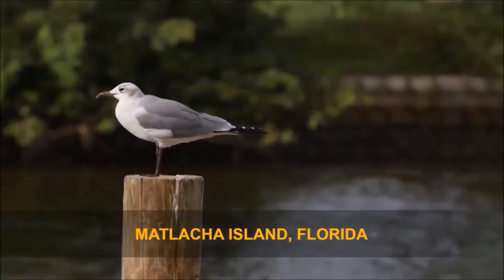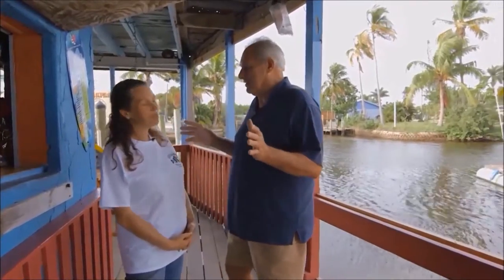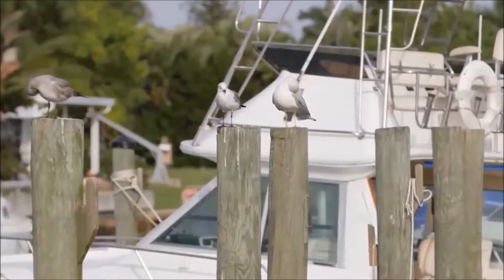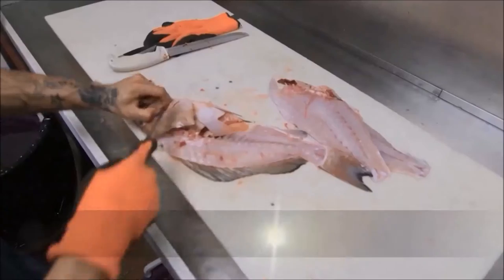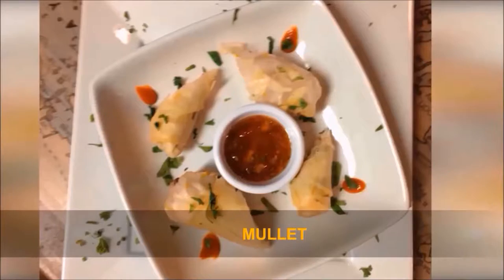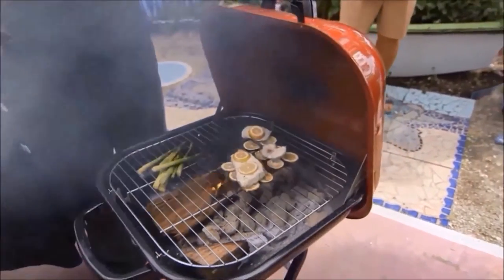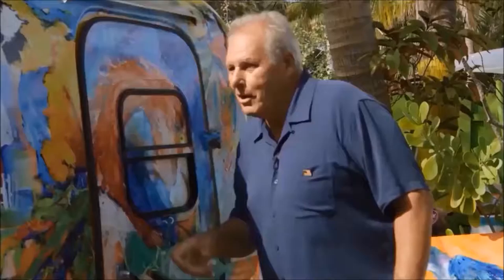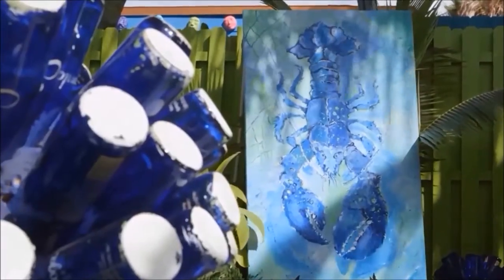BHDF - CULINARY SPOTLIGHT VIGNETTE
Matlacha Island